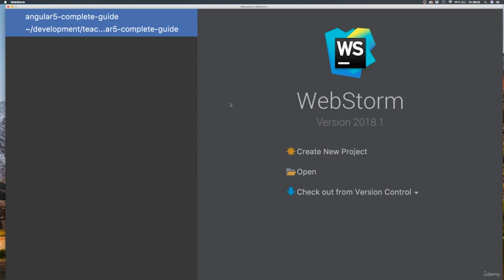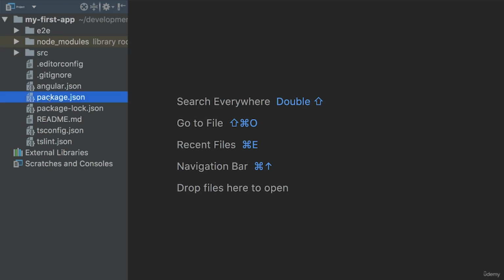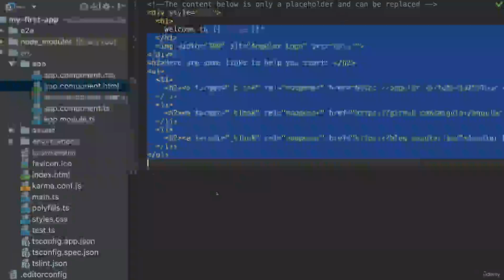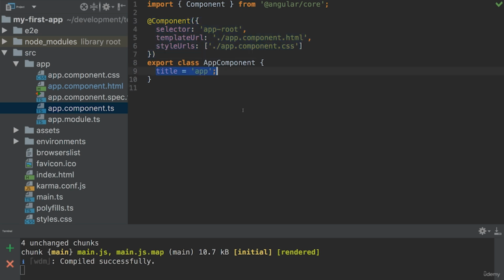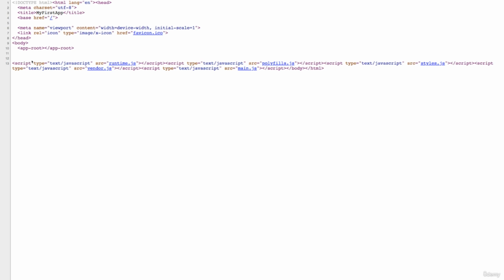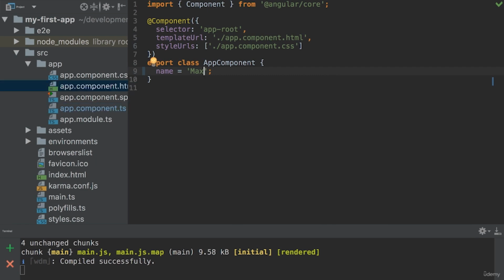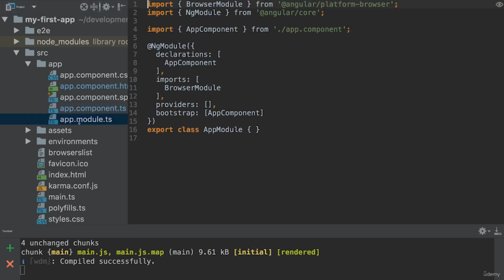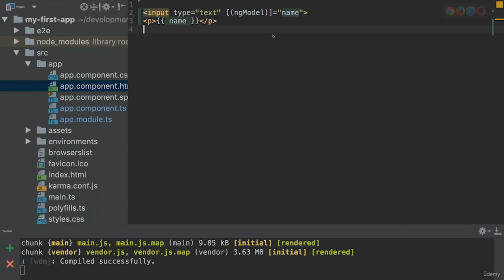007 Editing the First App